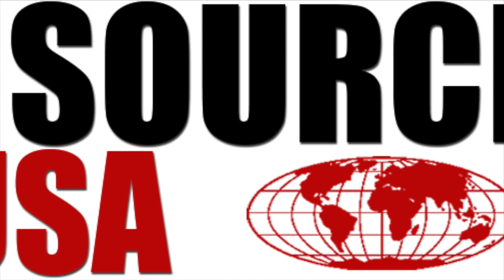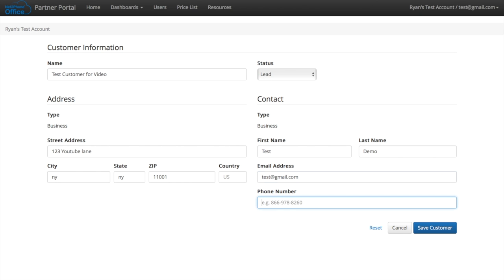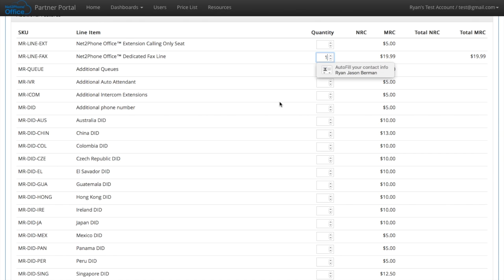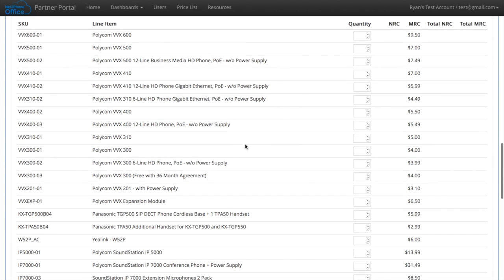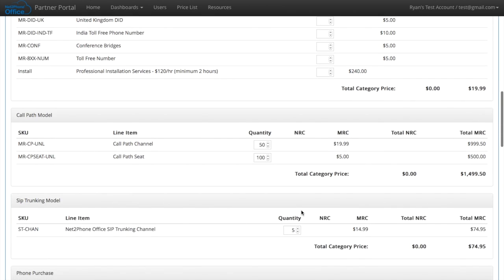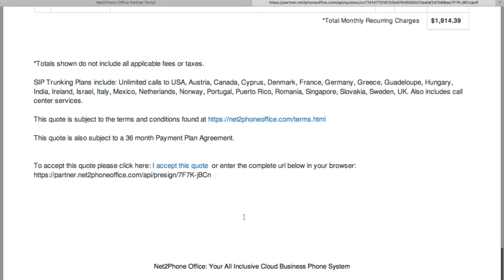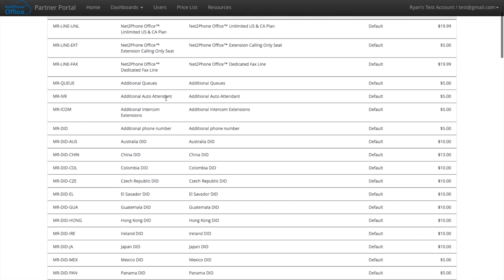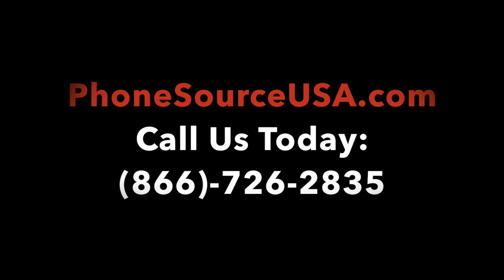IDT/Net2Phone Office Partner Portal Walkthrough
This is a walkthrough of the Partner Portal by Net2Phone Office, now available and IDT Telecommunications.